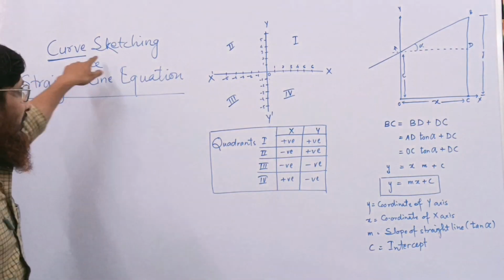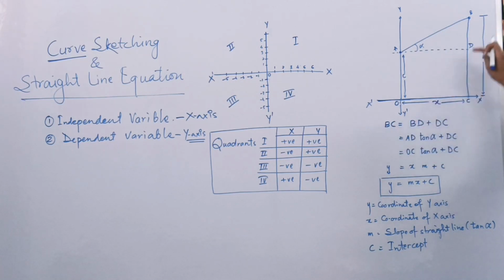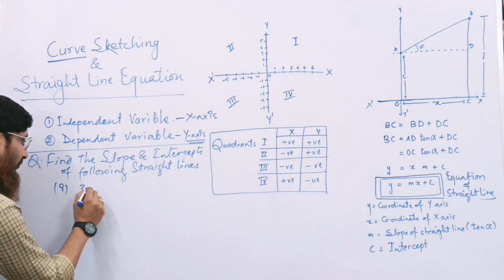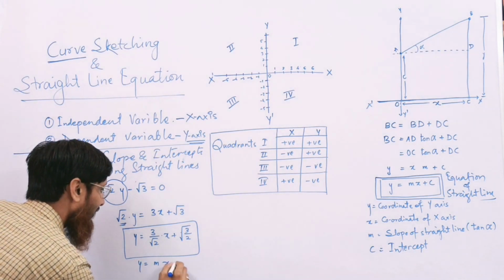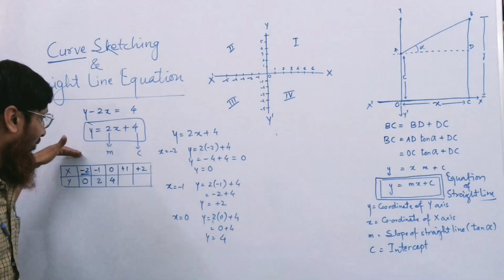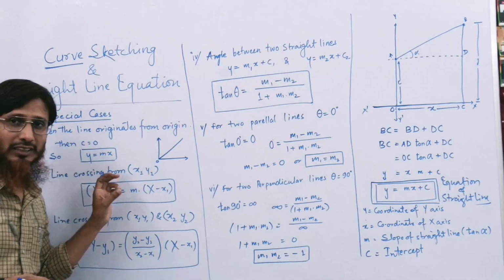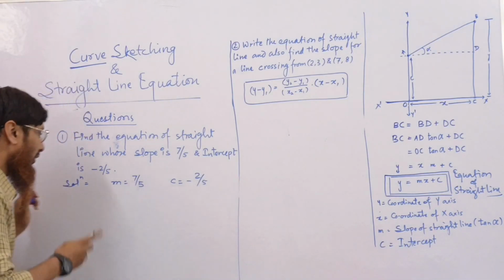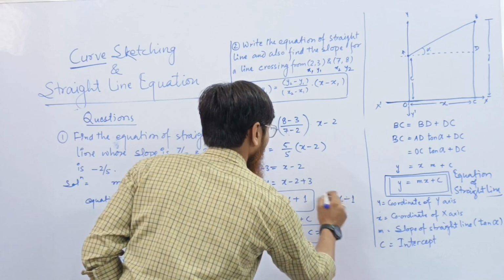Straight Line Equation & Curve Sketching || B.Sc.-I, Physical Chemistry || Mathematics for Chemists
This Lecture is the first topic of B.Sc. Part -1 (Paper-3 Physical Chemistry, Unit-I Mathematics for Chemists) of Unified Syllabus from C.G. State.
Nasir Sir is an assistant professor of Chemistry at Govt. Gundadhur P.G. College, Kondagaon (C.G.).
He is not only a good teacher but a motivational speaker too.
He primarily helps students in finding their strengths by motivating them through various life lessons.